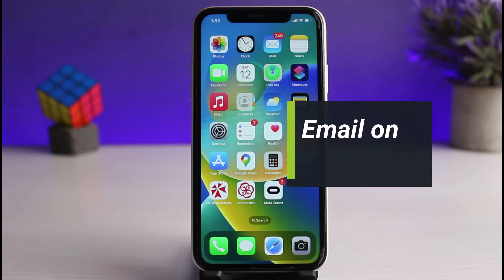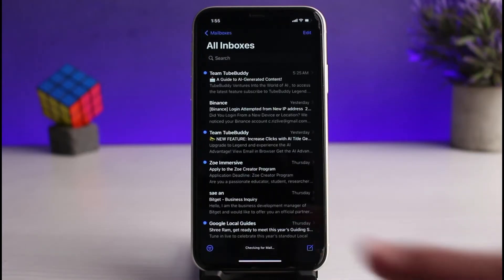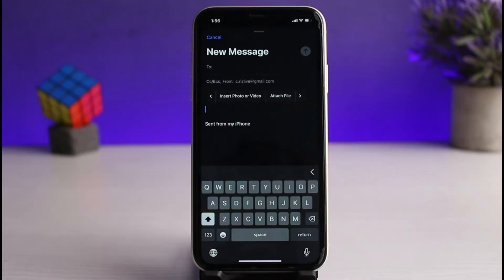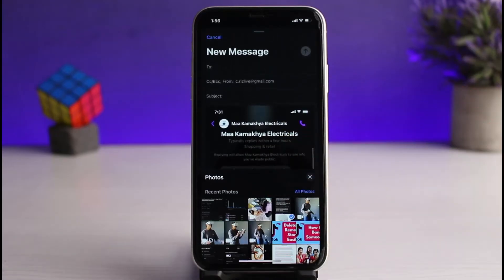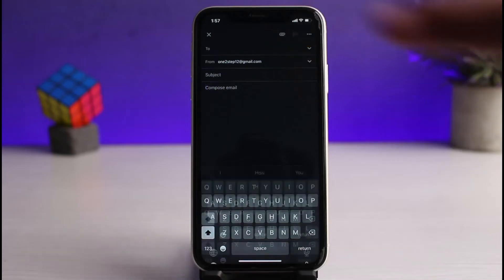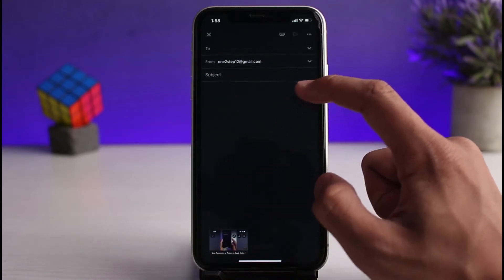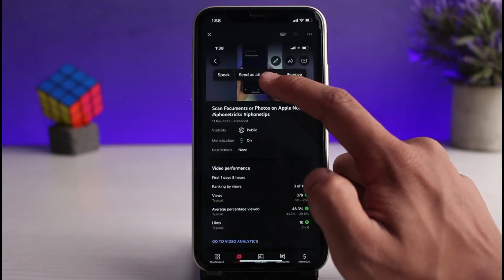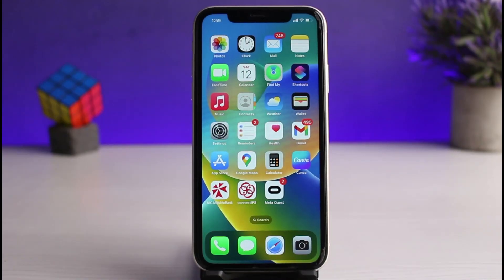How to Attach Photos to Email on iPhone !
In this tutorial video, I will quickly guide you on how you can attach photos (not embed) photos to email on your iPhone. So make sure to watch this video till the end.

1) Launch the Mail app.
2) Tap the arrow icon and choose Insert Photos & Videos after long-pressing the email body.
3) Tap Insert Files and choose your document to add files.
4) Launch the Gmail app and add attachments with photos.
5) Click the Pin icon in the upper right corner.
6) Tap the photo to add it as an attachment, then choose to Send as Attachment by tapping the image once.
7) This way, you can attach photos to mail on your iPhone.

0:00 Introduction
0:23 iPhone Mail App (No Option)
1:34 How to Attach Photos to Email on iPhone
3:12 Outro: Final Verdict